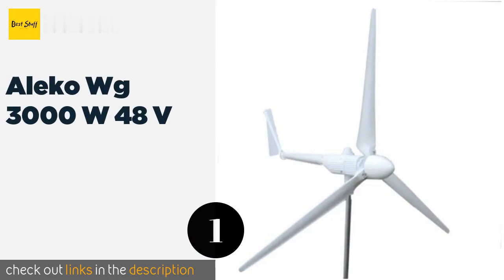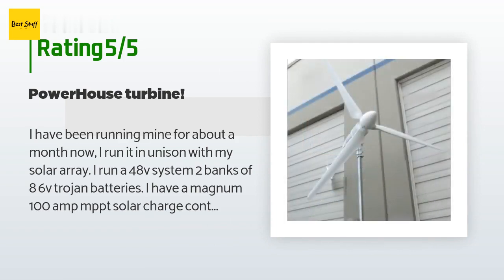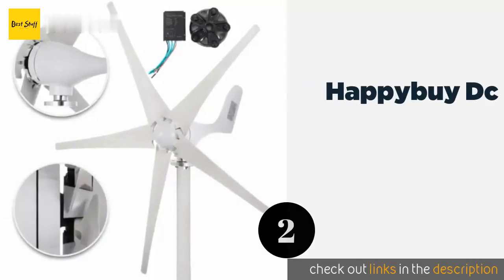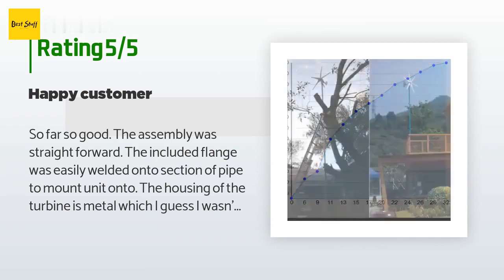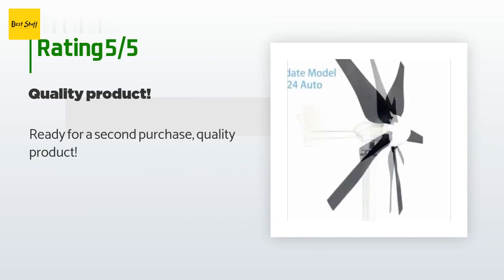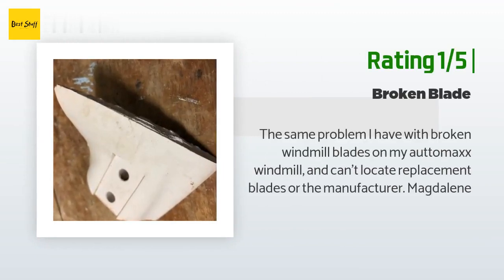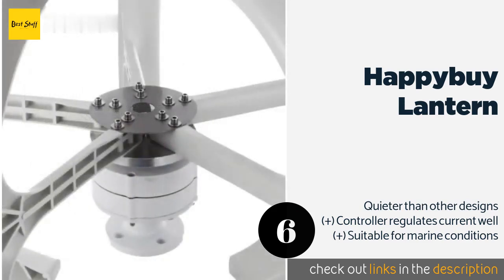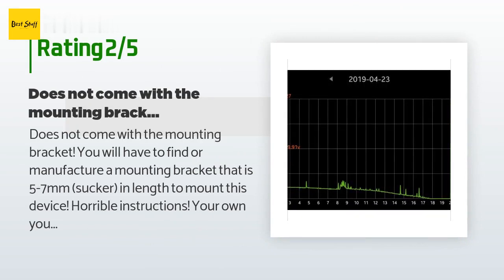🌵6 Best Home Wind Turbines 2020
1 - Aleko Wg 3000 W 48 V:
✅ Amazon US
🌏 Amazon International

2 - Happybuy Dc:
✅ Amazon US
🌏 Amazon International

3 - Windmax Hy 400:
✅ Amazon US
🌏 Amazon International

4 - Automaxx Windmill:
✅ Amazon US
🌏 Amazon International

5 - Happybuy Generator:
✅ Amazon US
🌏 Amazon International

6 - Happybuy Lantern:
✅ Amazon US
🌏 Amazon International